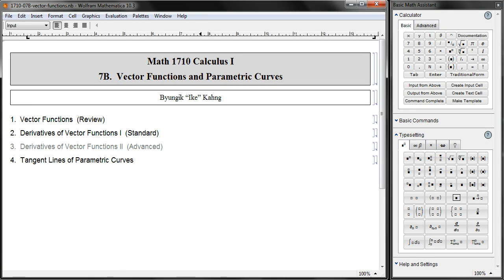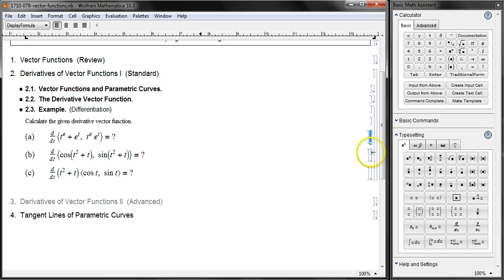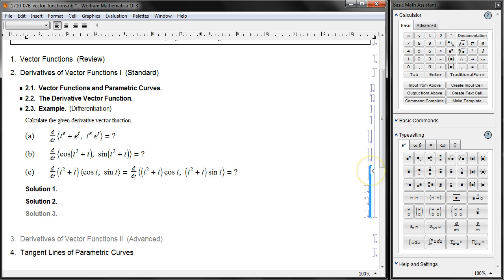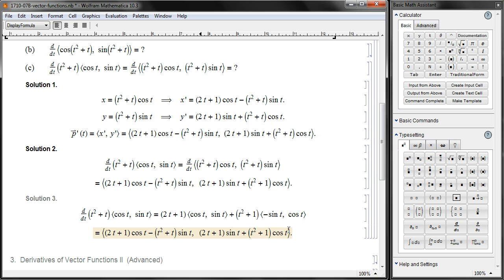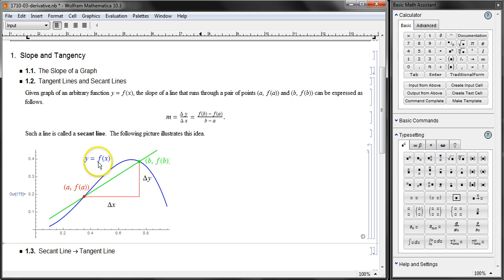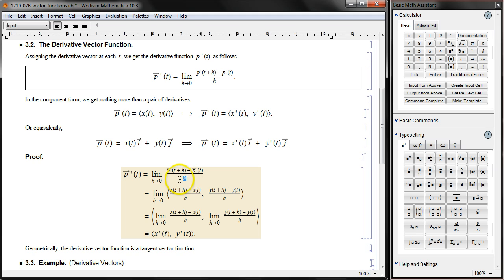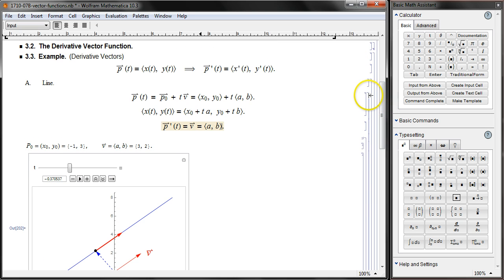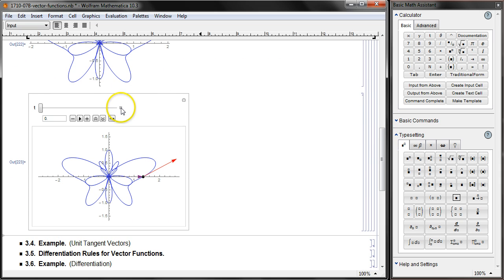1710 07B Vector Functions 2